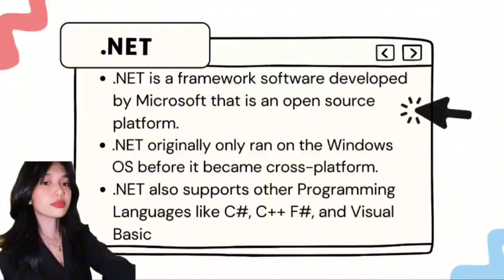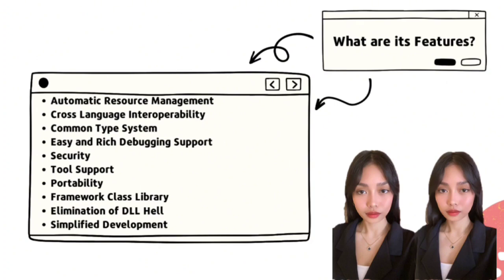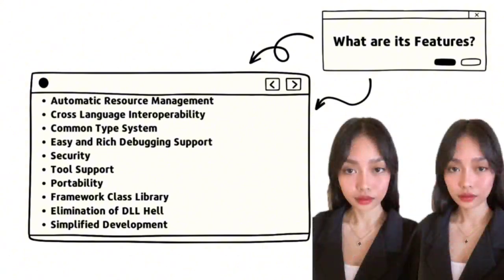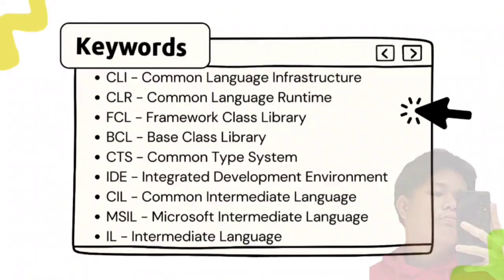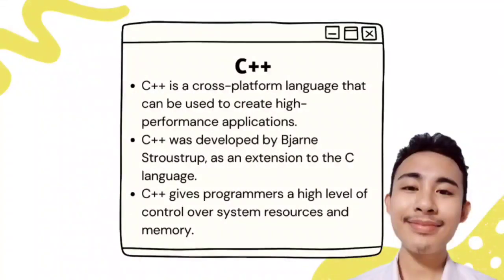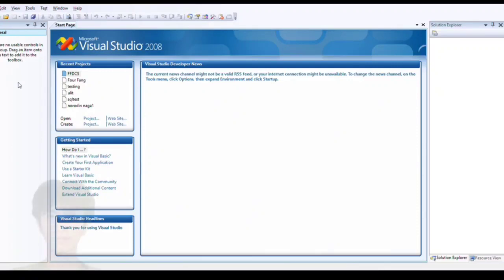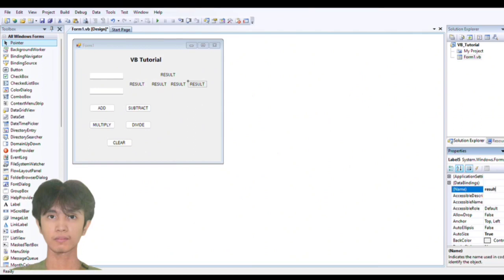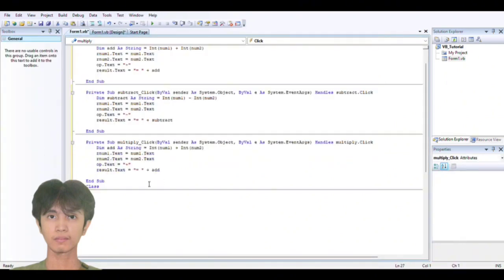What is .NET?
our awesome group members:
Magano
Nalang
Naga
Rafael
Mae
Sheena
Castillo
Alapan
Pasinabo
Dela Peña